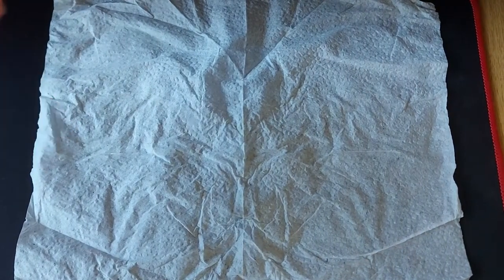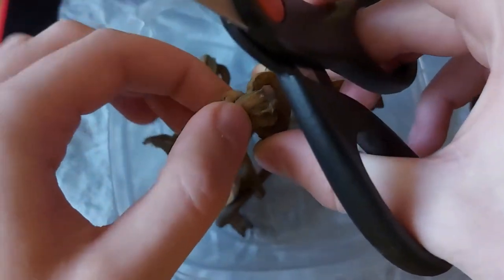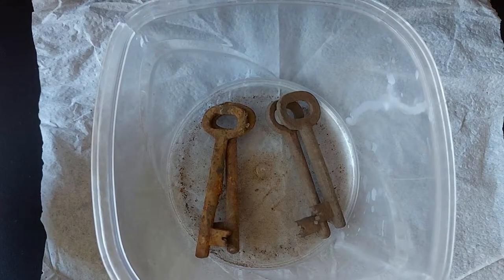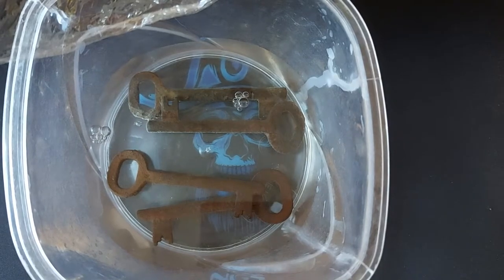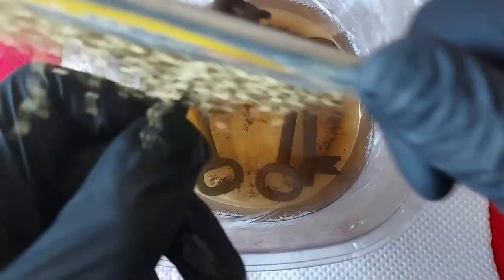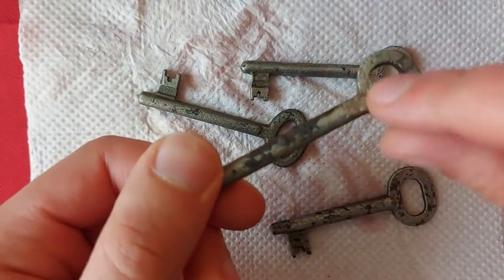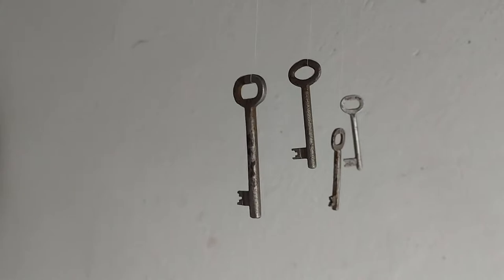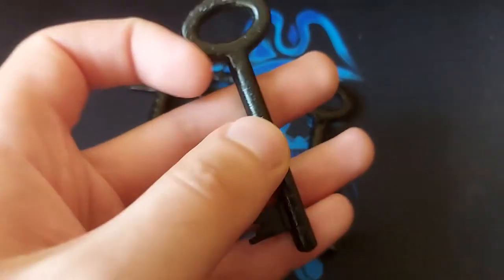Rusty Skeleton Key Restoration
As I have said in the video, my initial intention was to make this keys as bottle openers , unfortunately they were too small and would not fit on a bottle cap. So I decided to make them keychains :))